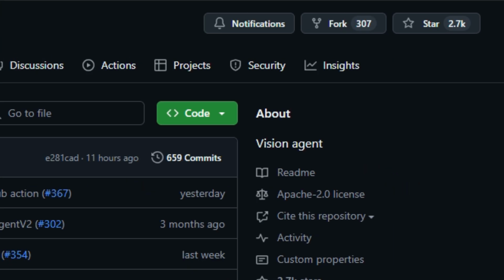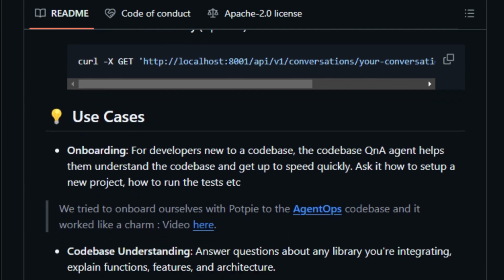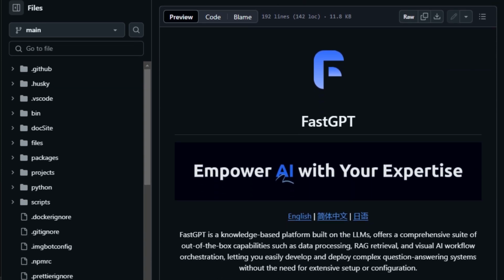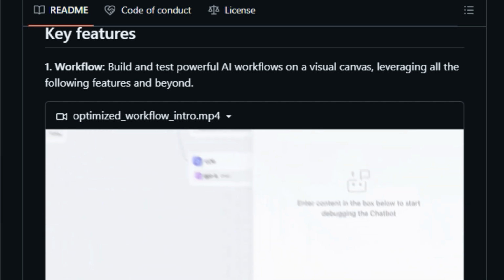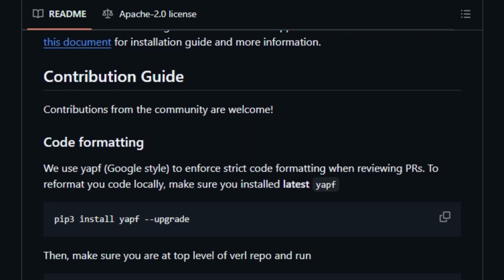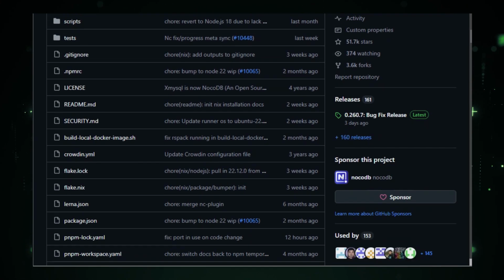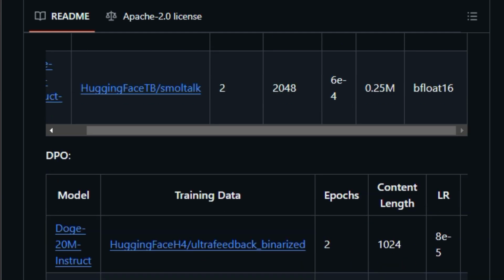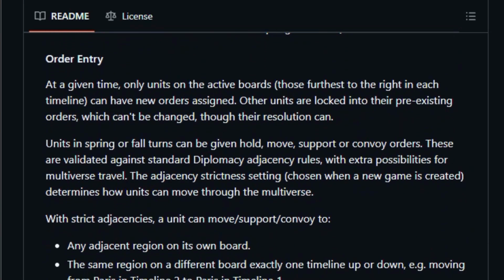Top Trending Open Source GitHub Projects This Week: AI Tools & More #128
"🚀In this video, we explore the top trending open-source projects on GitHub this week. We dive into innovative AI tools, unique strategy games, and powerful platforms designed to streamline development workflows. We'll take a look at projects like small-doge, 5D Diplomacy, and others, offering a peek at how these cutting-edge technologies are shaping the future of software and AI.

📌 Timestamps :
00:00 - Intro Part
00:30 - Vision Agent=
02:07 - Potpie=
03:57 - Data Formulator=
05:45 - FastGPT=
07:48 - Dify =
09:47 - veRL =
11:37 - Qdrant =
13:31 - NocoDB =
15:25 - Small-Doge =
17:21 - 5D Diplomacy With Multiverse Time Travel =